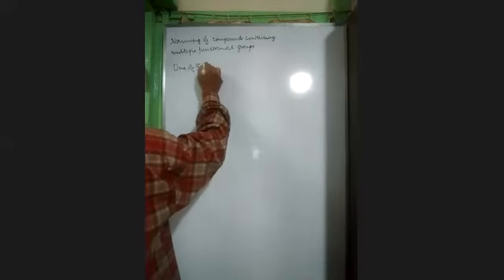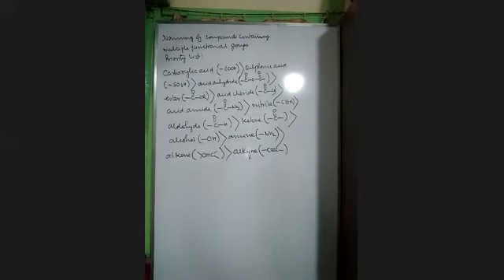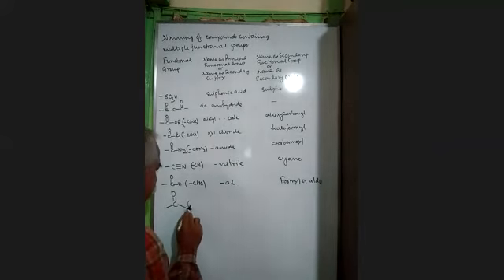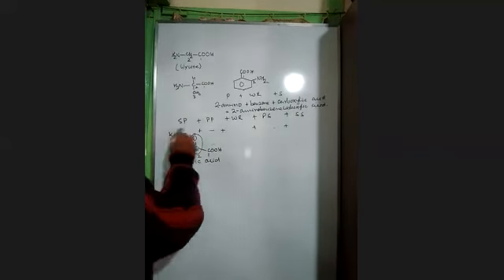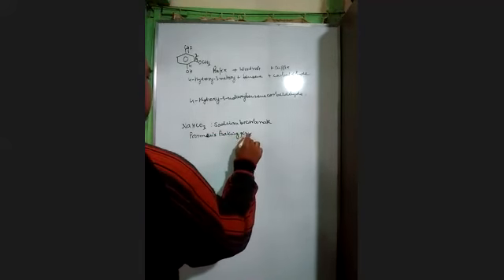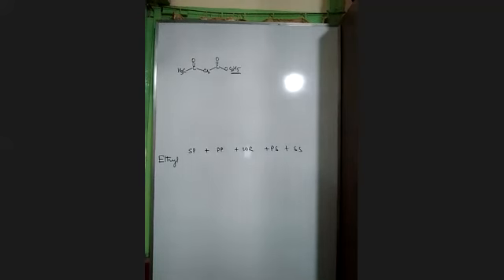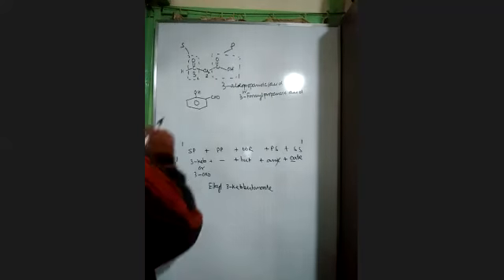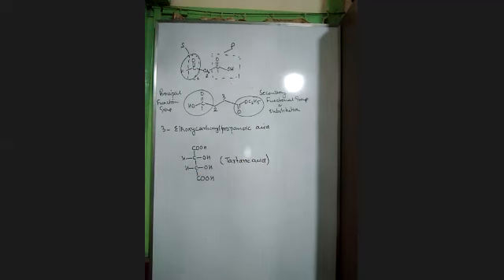SNM SIR CLASS- SOME BASIC CONCEPTS OF ORGANIC CHEMISTRY- 8